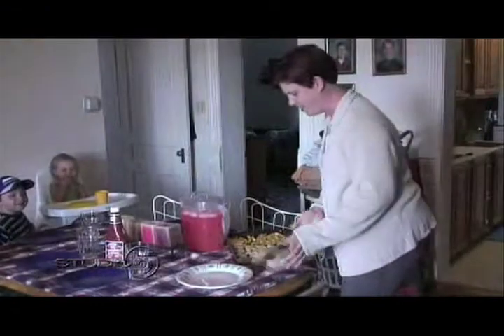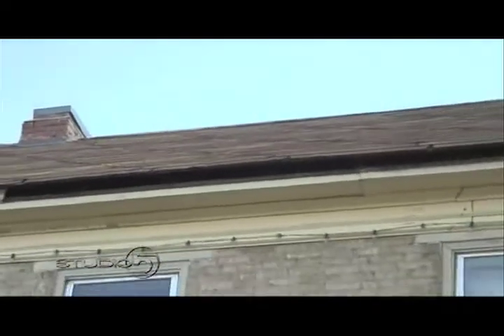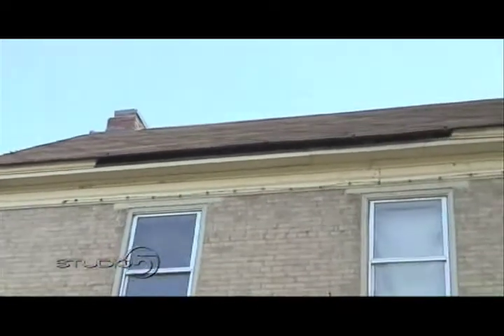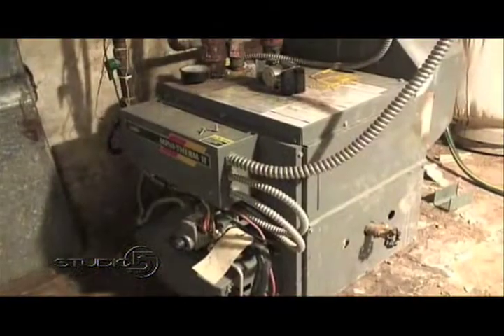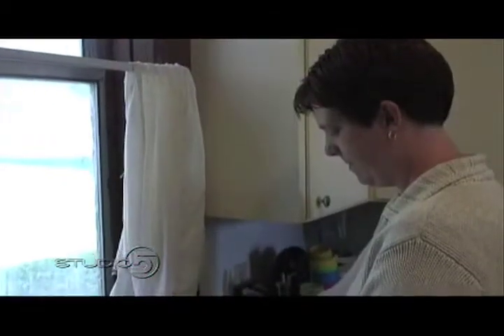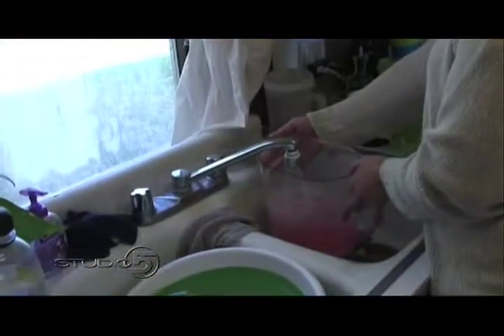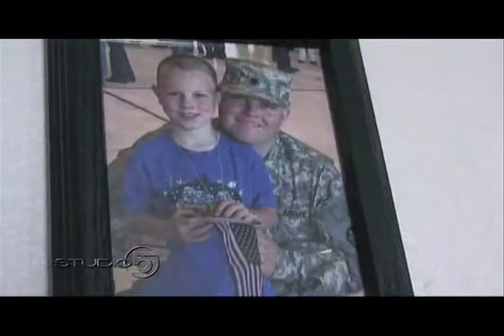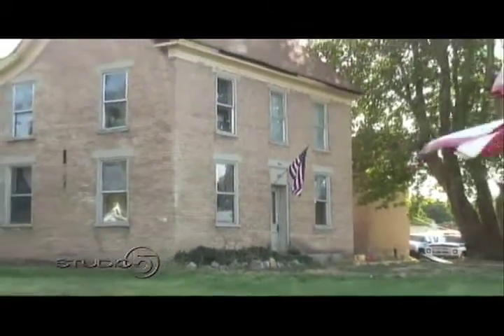Home Makeover 2008 - Redmond Family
The Redmond's spend most of their time helping others.

Kendall is a soldier that has just finished serving a year in Iraq.  Just before he was to return home in May with his unit, he was in a car accident that left him with some brain trauma.  Now he is waiting for an unknown time in Texas before the doctors will release him to come home. He is a security officer at UVSC when he is home.

Sarah is a stay at home mom of four kids.  She spends extra ( ha ha) time helping the kids teachers at school and is also a Scout Leader in our community.  She is always volunteering to make meals for others in need and she helped me personally clean my home when I was moving to a new one and watch my kids while I was cleaning it too.

They have three boys from age 10 to 4 and a daughter that is not quite 2 who hardly even knows her dad because he has been serving our country most of her life.

They live in a home built in the 1800's.  It is made of adobe brick and there have been several additions put on in the past.  It is very hot in the summer and very cold in the winter. They use space heaters to keep the kids rooms warm.   The kitchen is tiny and there is not really a place for the family to eat dinner together.